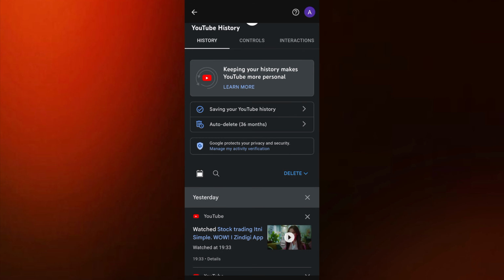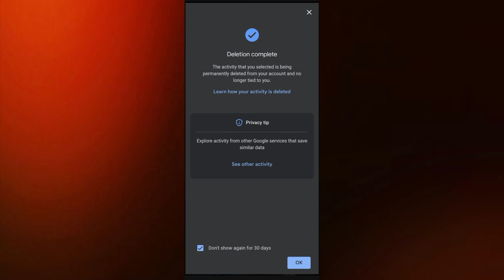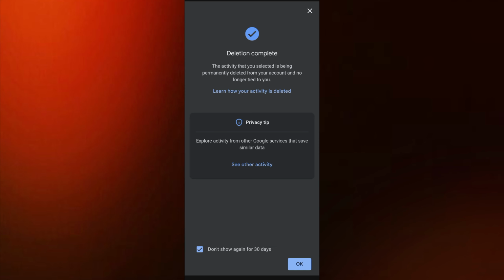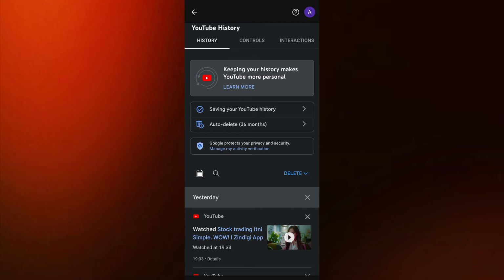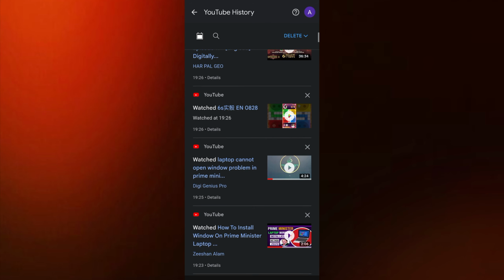How to Clear You Tube Search History (2024)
Repeating and Expanding: Clearing and Erasing YouTube Watch History Tutorial (2024)

Queries Solved: YouTube watch history, erase viewing activity, clear search history

Welcome to our tutorial on clearing and erasing your YouTube watch history for the year 2024. In this video, we will guide you through the process of managing your YouTube viewing activity, including how to erase search history effectively. Learn the steps to maintain your privacy and improve your YouTube experience by removing unwanted watch history. Let's keep our YouTube experience clean and personalized together!